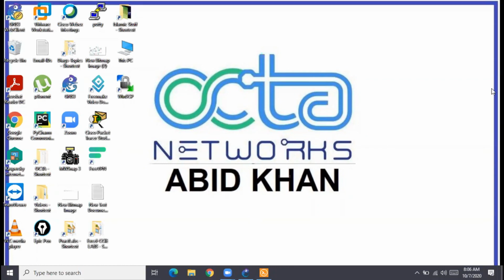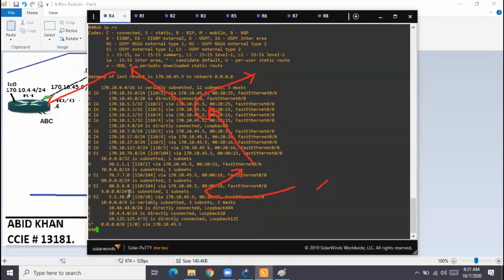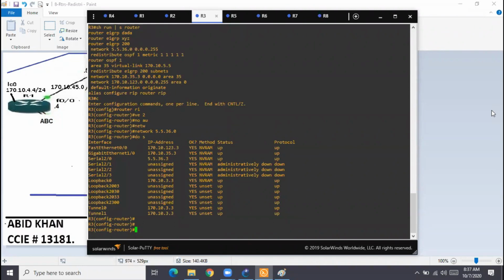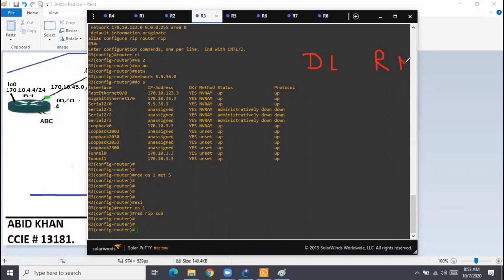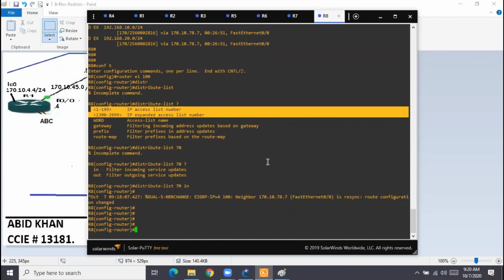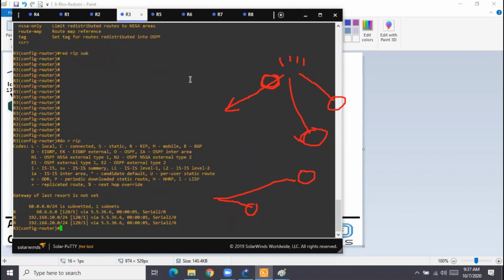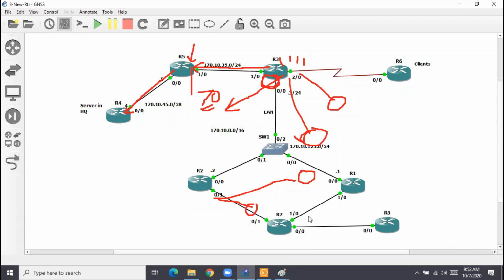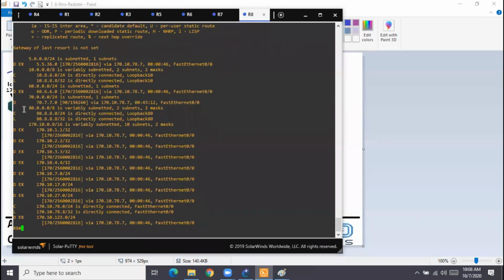CCIE Enterprise Infrastructure v1.0 Bootcamp by Mr. Abid Khan (Day-3)